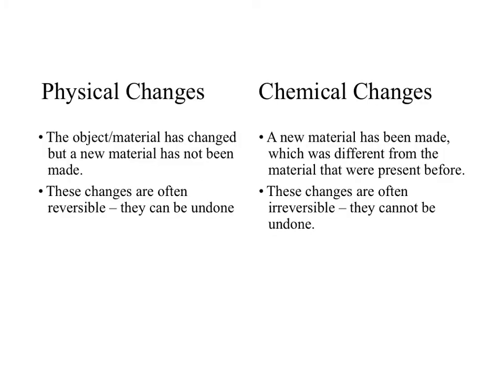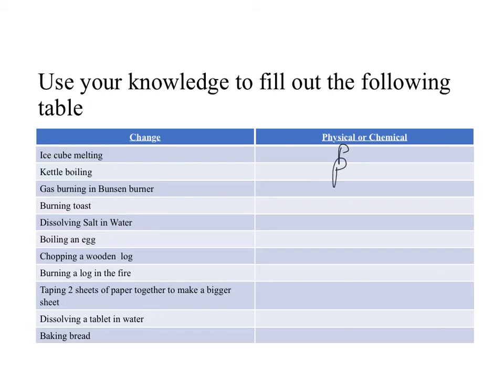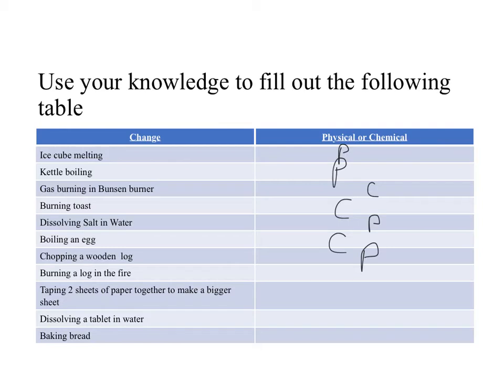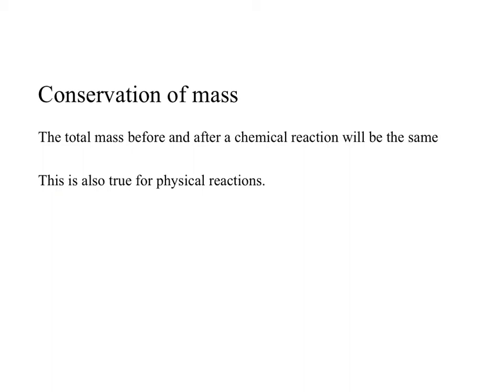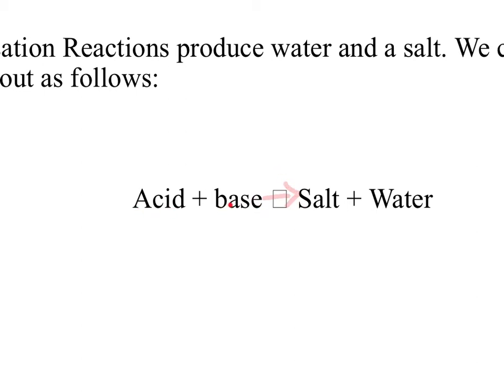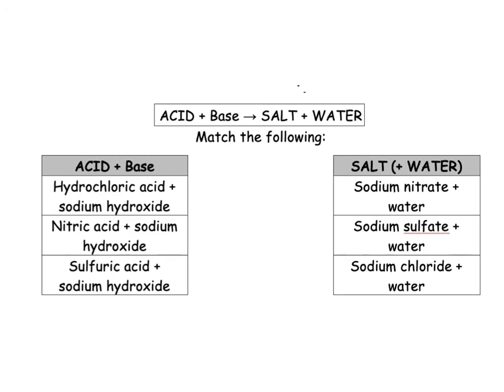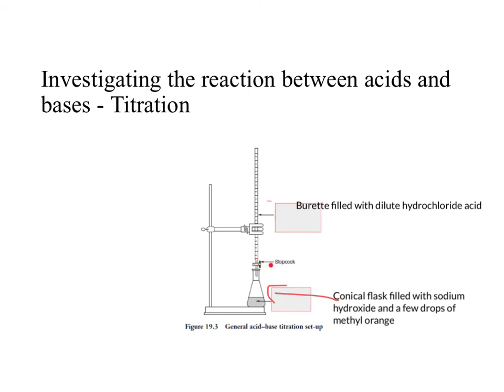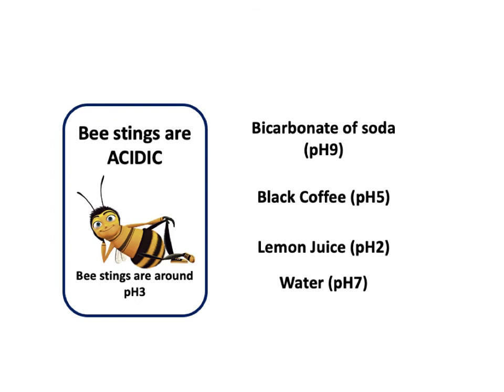Physical and Chemical Changes + Neutralisation Reactions